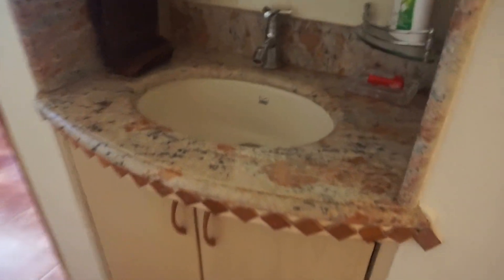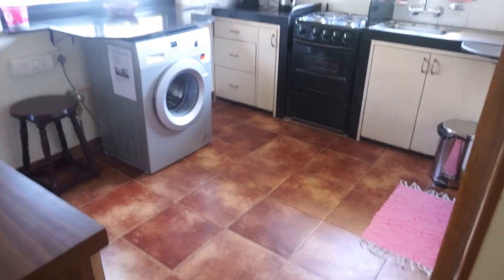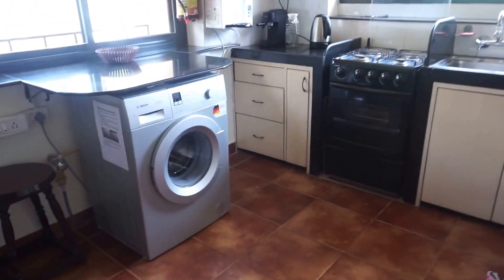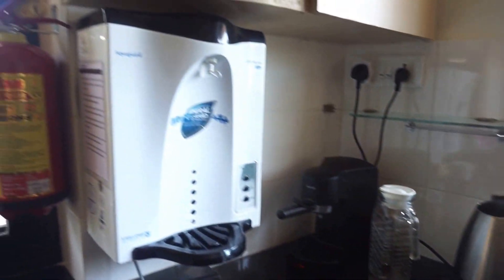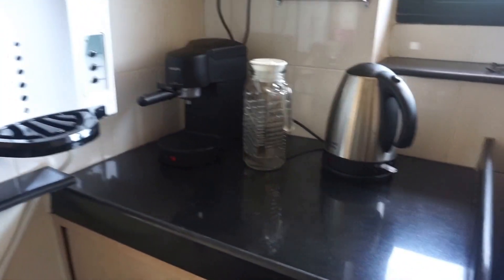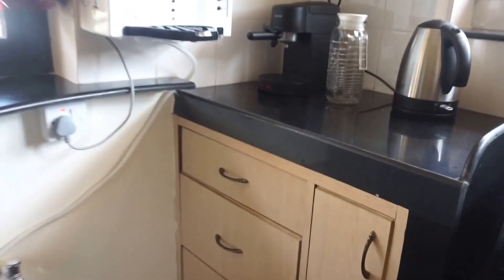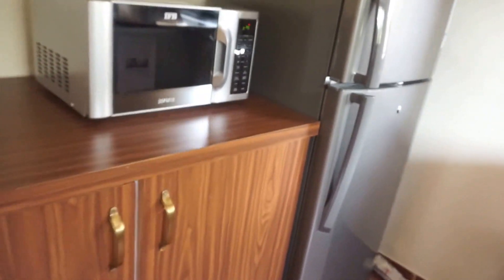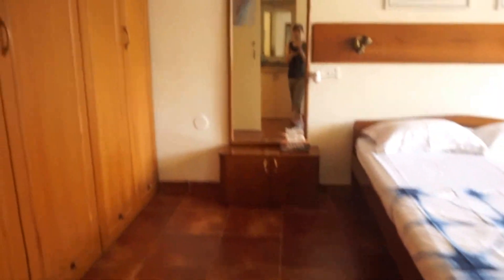Airbnb House in North Goa - Candolim Beach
Our lovely Airbnb on Candolim beach in Goa, India.

read more about our experience in North Goa and in South Goa in our travel blog:

sign up for Airbnb here for $40 off your first booking